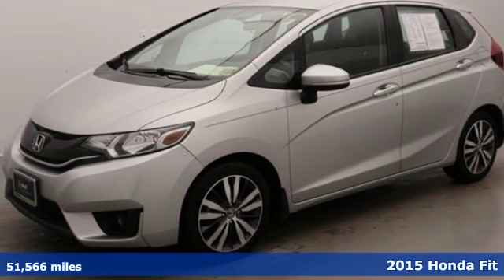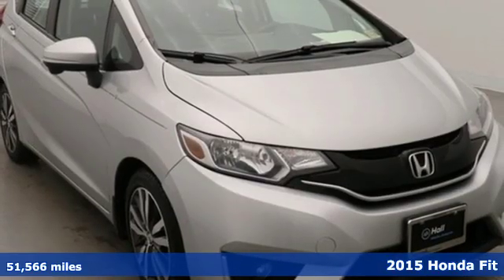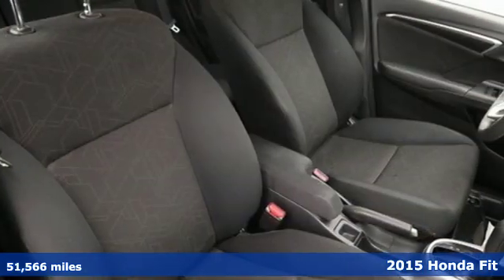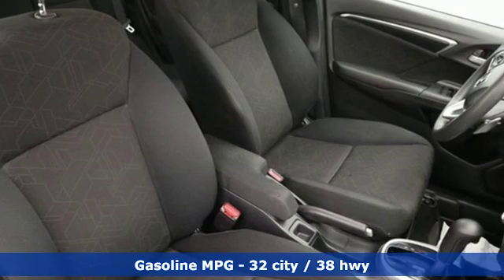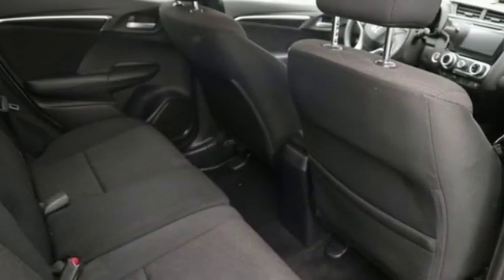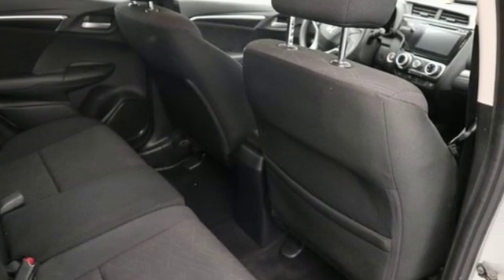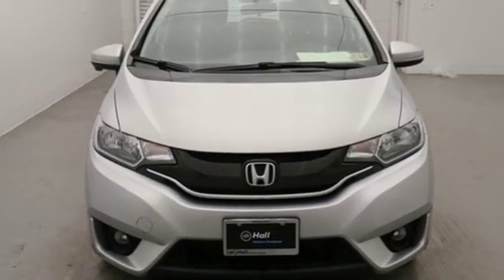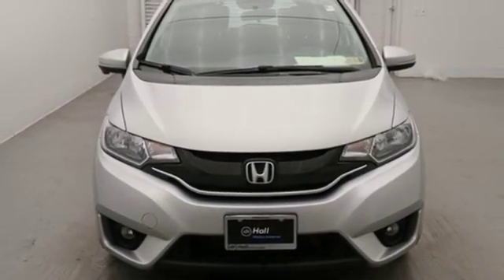Used 2015 Honda Fit Virginia Beach VA Norfolk, VA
Year: 2015
Make: Honda
Model: Fit
Trim: EX
Engine: 1.5L I4
Transmission: CVT
Color: Silver
Interior: Black
Mileage: 51566
Stock #: 2182557A
VIN: 3HGGK5H8XFM712152
CARFAX One-Owner. Clean CARFAX. Alabaster Silver Metallic 2015 Honda Fit FWD CVT 1.5L I4brbrRecent Arrival! Odometer is 7364 miles below market average! 32/38 City/Highway MPGbrbrAwards:br * 2015 KBB.com Best Resale Value Awards * 2015 KBB.com Our 10 Favorite New-for-2015 Cars * 2015 KBB.com 10 Most Affordable Cars * 2015 KBB.com 10 Tech-Savviest Cars Under $20,000 * 2015 KBB.com Brand Image Awardsbr2016 Kelley Blue Book Brand Image Awards are based on the Brand Watch(tm) study from Kelley Blue Book Market Intelligence. Award calculated among non-luxury shoppers. Kelley Blue Book is a registered trademark of Kelley Blue Book Co., Inc.brbrbr*Every Internet Price includes current applicable dealer discounts. Your additional costs are sales tax, tag and title fees for the state in which the vehicle will be registered, any dealer-installed options (if applicable) and a $699 dealer processing fee (Virginia, North Carolina). Prices are subject to change, and prior sales are excluded. While every reasonable effort is made to ensure the accuracy of this information, we are not responsible for any errors or omissions contained on these pages. Please verify any information in question with the dealer.

Address:
3516 Virginia Beach Blvd